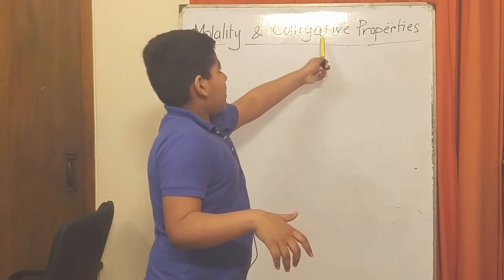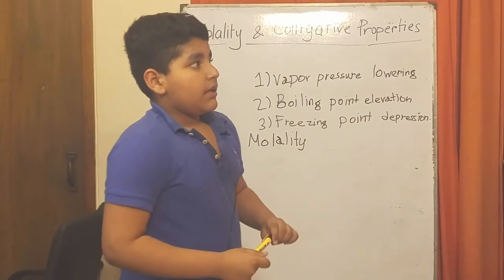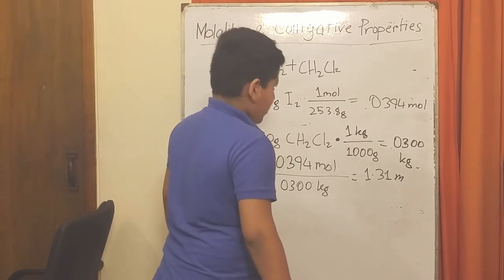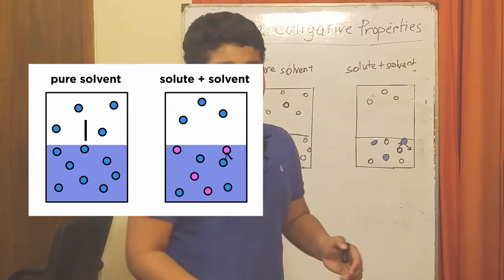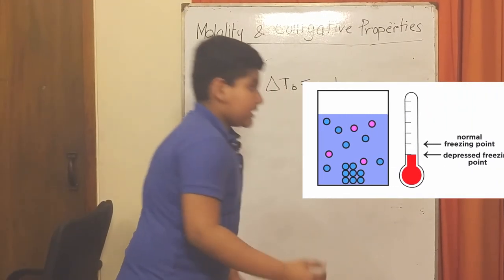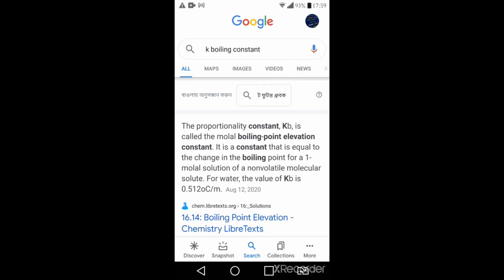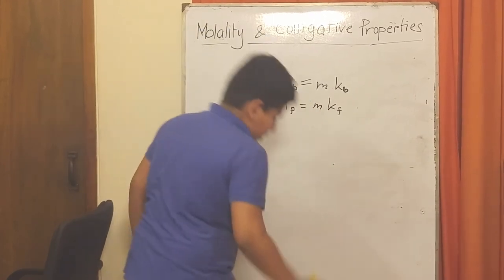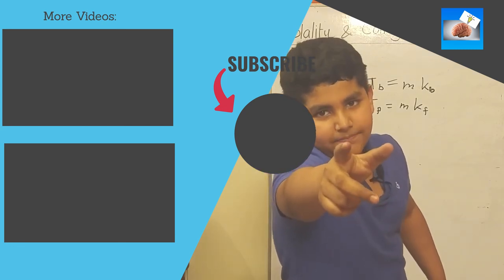Molality and Colligative Properties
Solute particles interfere with the physical processes a solution may undergo. These are known as the colligative processes of a solution. Ever wonder why we put salt on icy streets? Find out here!

Chapters:
0:00 - Molality and Colligative Properties

0:36 - What are Colligative Properties
1:29 - The outcome of adding solute
1:58 - What is Molality
3:31 - Examples of Molality
5:47 - Vapor Pressure Lowering
7:09 - Boling Point Elevation
8:11 - Freezing Point Depression
9:10 - K constants
11:58 - New Boiling and Freezing Points calculation
13:29 - Molality and Colligative Properties